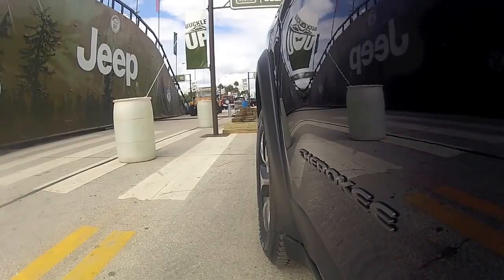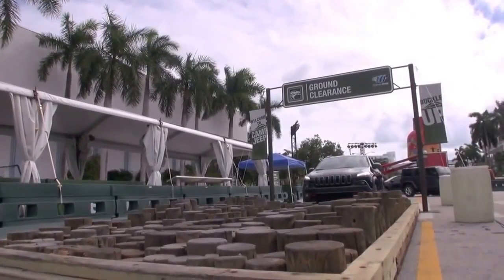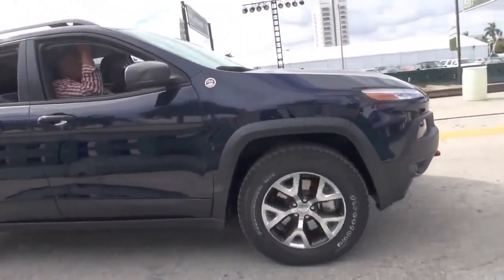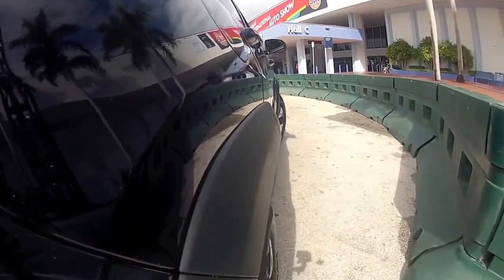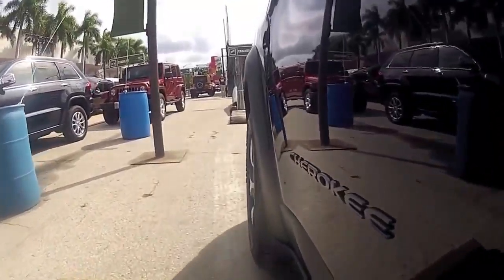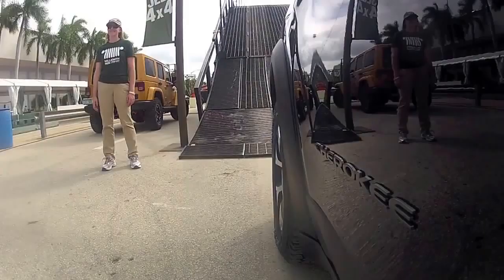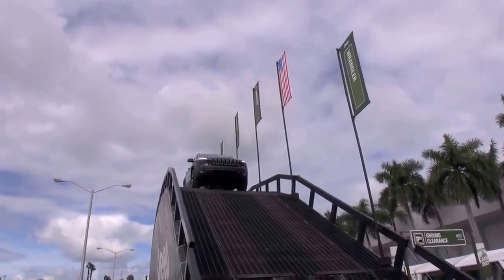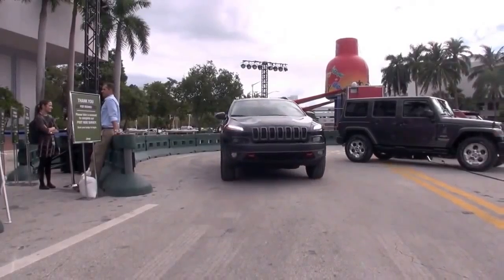2014 Jeep Cherokee at Jeep Camp Miami International Auto Show